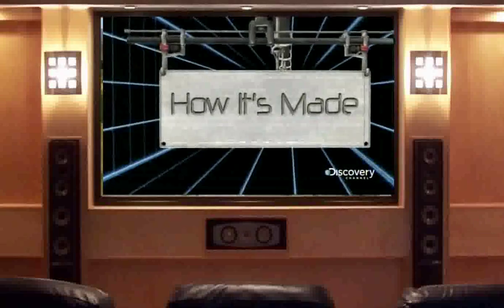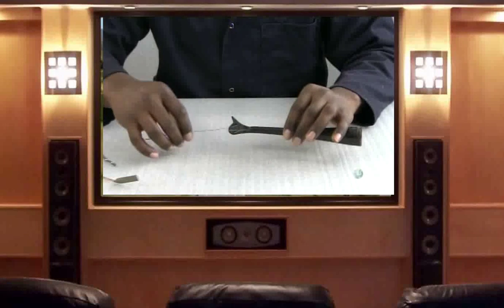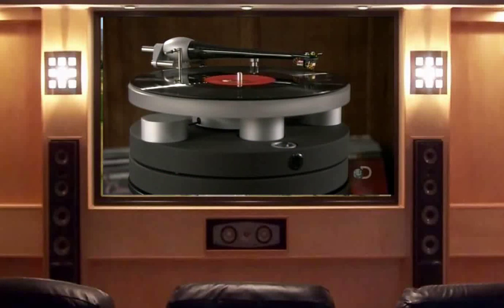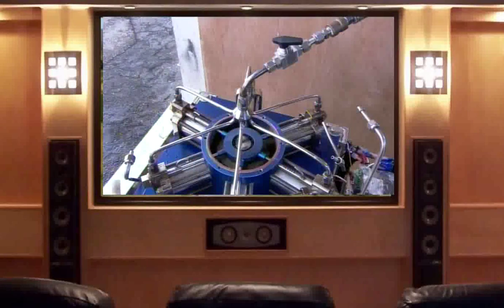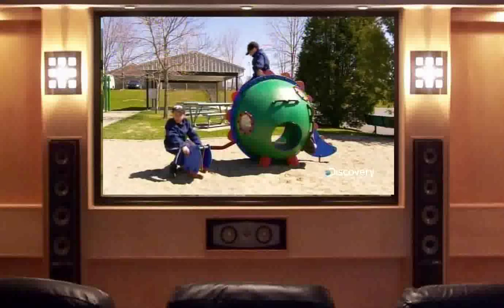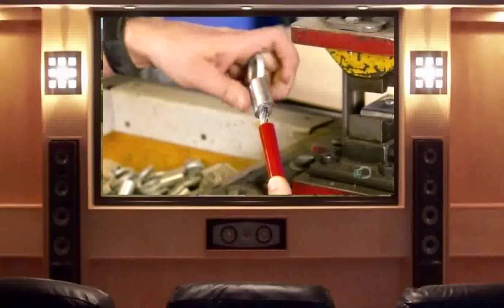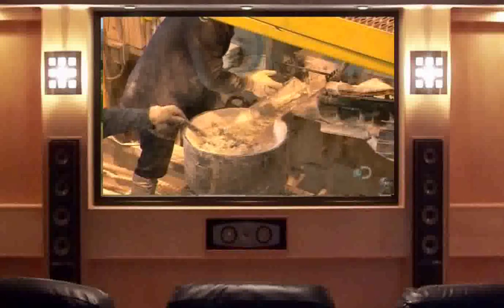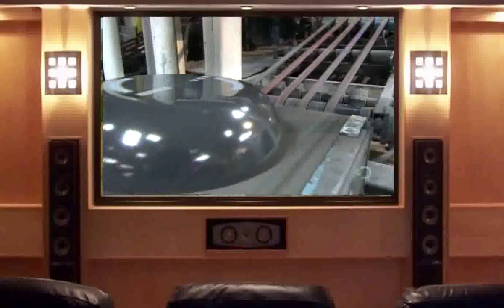How Its Made S18E11 Turntables Steam Engines Playground Equipment Teflon Pans